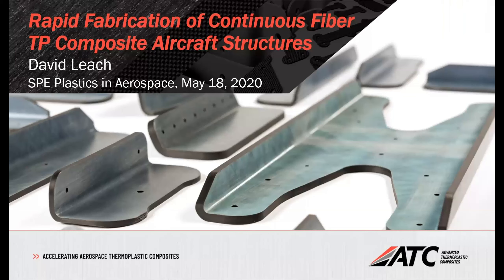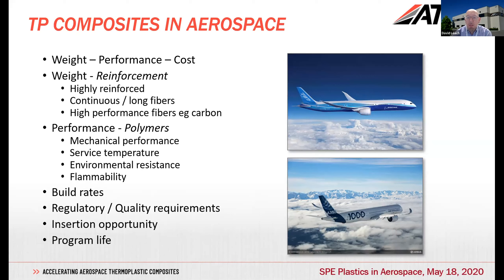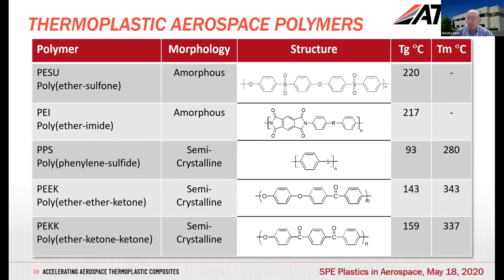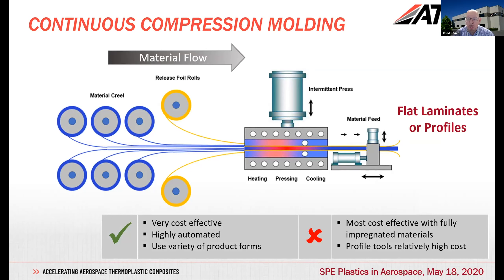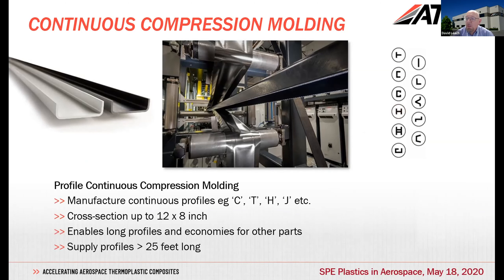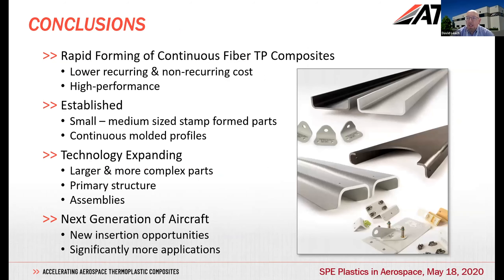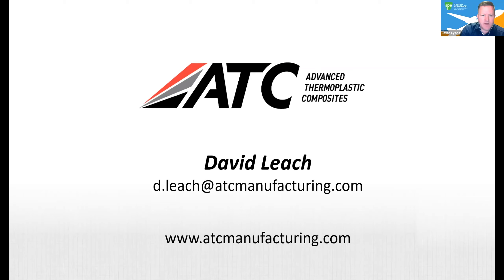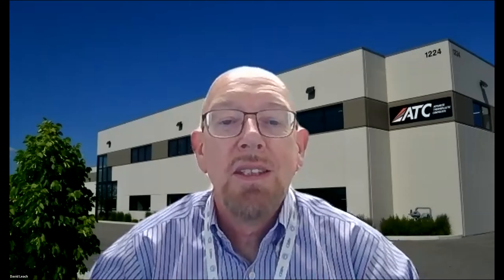Rapid Fabrication of Continuous Fiber Thermoplastic Composite Aircraft Structures - David Leach, ATC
Check out this great presentation from the 2020 SPE Plastics in Aerospace virtual conference with David Leach, ATC Manufacturing! Join us for Plastics in Aerospace 2021! to see this year's line up and register today!

The presentation introduces thermoplastic composite product forms for aircraft structures. Fabrication of continuous fiber thermoplastics requires an understanding of the forming mechanisms and management of the thermal processes particularly for semi-crystalline polymers. The application of these process technologies to rapid stamp forming and continuous molding fabrication methods will be discussed. Examples of production and development aerostructures included.

This educational program is provided as a service of SPE. The views and opinions expressed on this or any SPE educational program are those of the Speaker(s) and/or the persons appearing with the Speaker(s) and do not necessarily reflect the views and opinions of Society of Plastics Engineers, Inc. (SPE) or its officials, employees or designees.